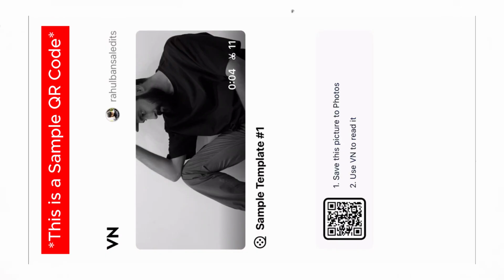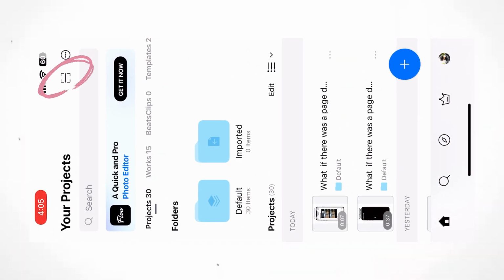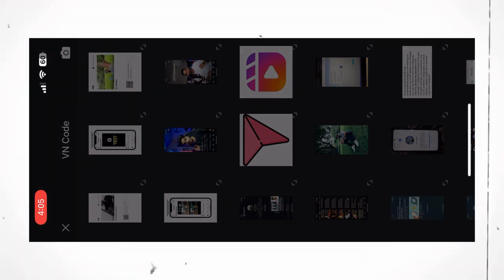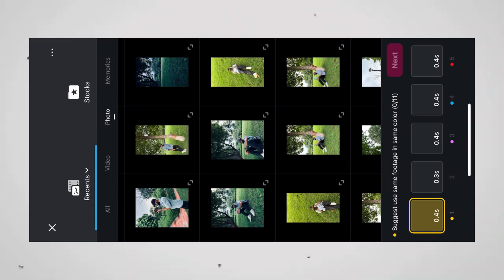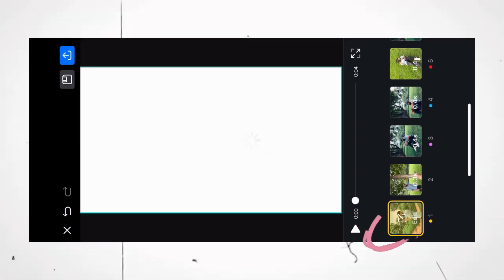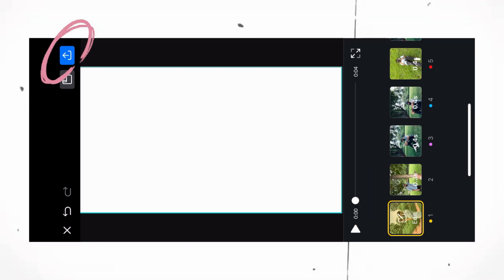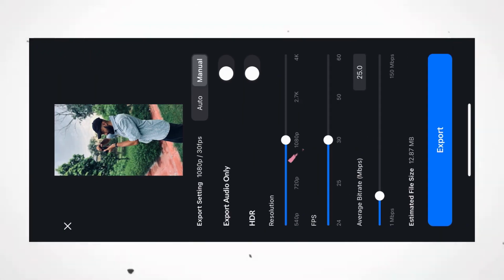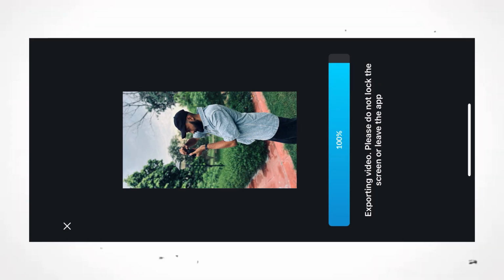MAKE PROFESSIONAL REELS IN JUST A CLICK !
🎵 Backgroungd Music:

⭐ Queries Solved ⭐
○ How to edit Reels in one Second
○ How to make Viral Reels in a click
○ How to edit Viral Instagram Reels
○ How to Easily make Reels
○ How to edit fashion reels
○ How to make professional reels using phone
○ how to edit reels in phone
○ vn templates
○ vn QR codes
○ free vn QR codes
○ how to make videos in VN app
○ how to make free video for reels
○ how to go viral on instagram
○ how to make free reels for instagram